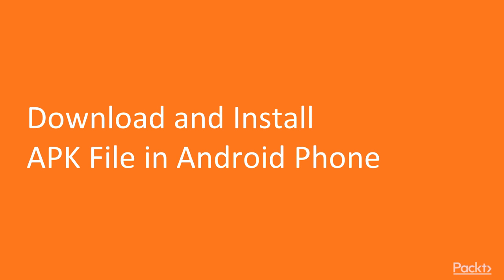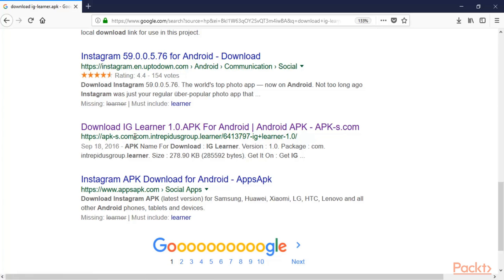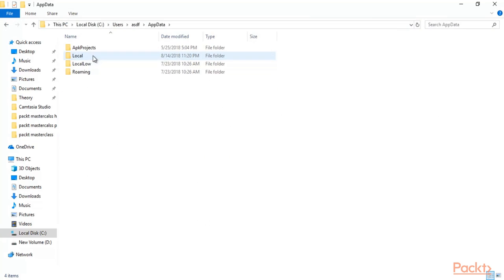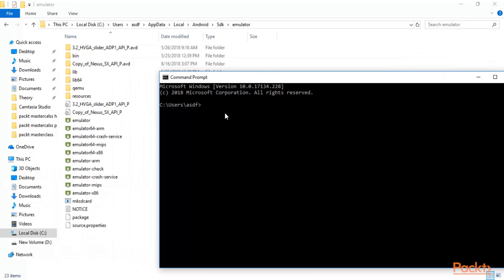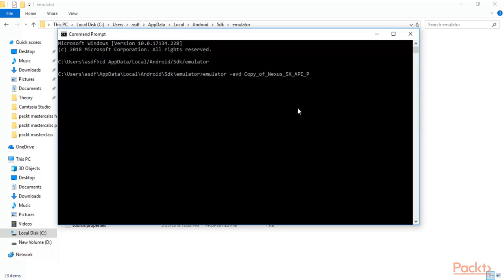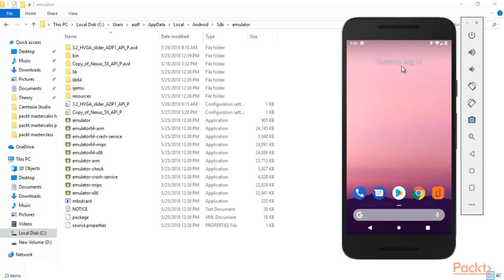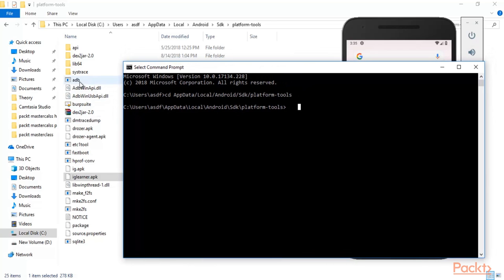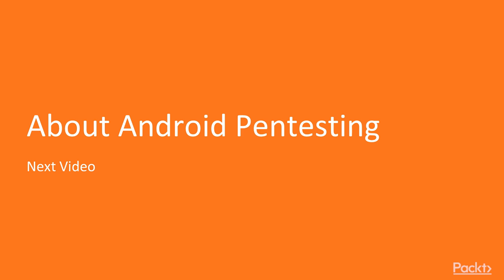53 Download and Install APK File in Android Phone